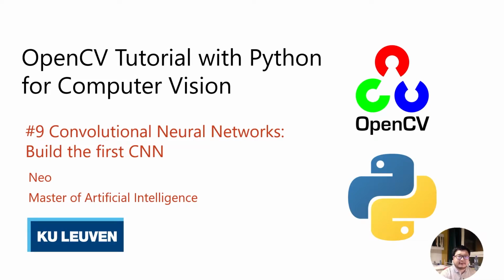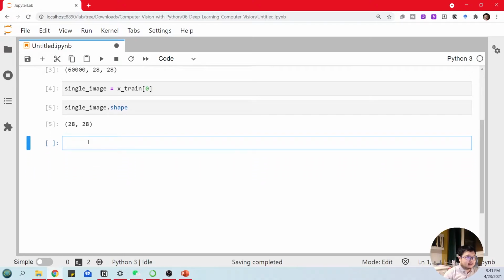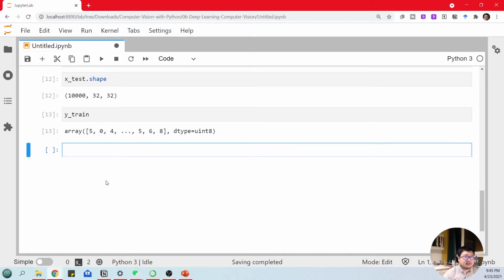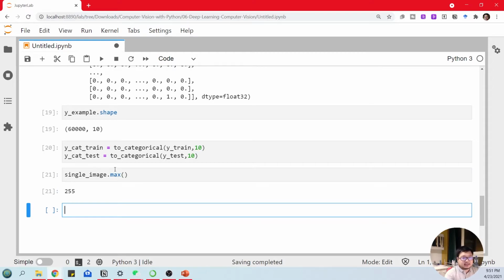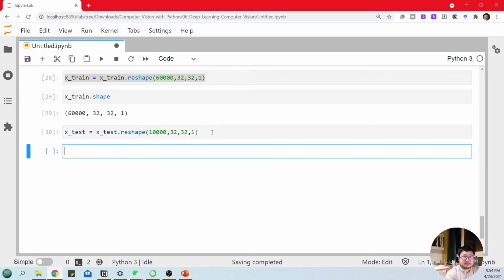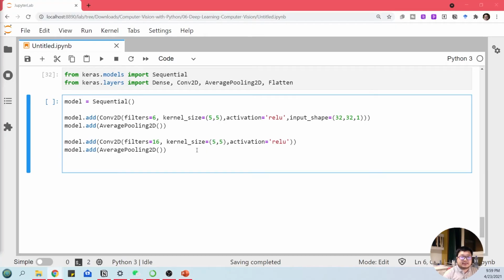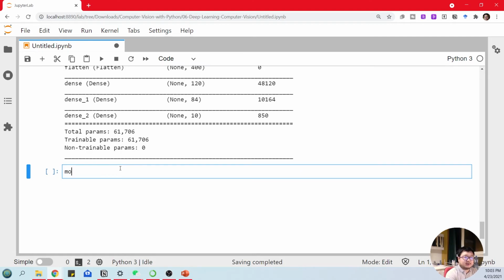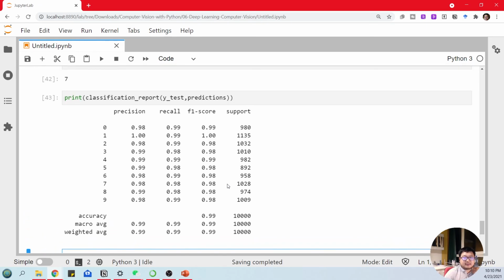Build the First Convolutional Neural Network for Image Classification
Build the First Convolutional Neural Network for Image Classification | Deep Learning with Python for Computer Vision 2021 #9

Hi friends! Welcome back! In the video I am gonna walk you through how to build a CNN for image classification using python and Keras. You can find the notebook in this video with the following link:

Tips:
Feel free to speed up the video, I recommend x1.25 and x1.5.

Outline:

00:00 - Intro
00:37 – Load and visualize image dataset
03:05 – Preprocessing: zero padding for image
05:22 - Preprocessing: one-hot encode for label data
08:09 - Preprocessing: normalization for image
09:58 - Preprocessing: convert image dataset to tensors
11:25 – Build the CNN model
16:48 – Train the CNN model
17:35 – Evaluate the model with test set
19:40 - Outro

I will try to come up some videos about study and student life every week!

🙋🏻‍♂️ Who I am:

 What's up guys! My name is Neo Lyu. I am a master student currently studying Artificial Intelligence at university of Leuven in Belgium. Before this study program, I used to work as an application engineer in the field of Industrial IT and automation for two and half years. Besides, I am also a husband and father to my beloved wife and son. I am also passionate about cooking delicious food!